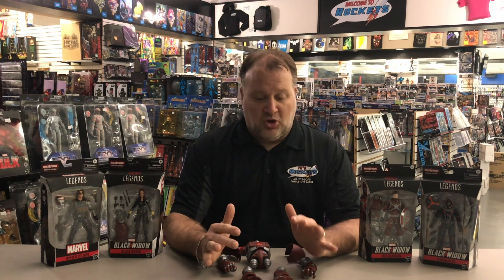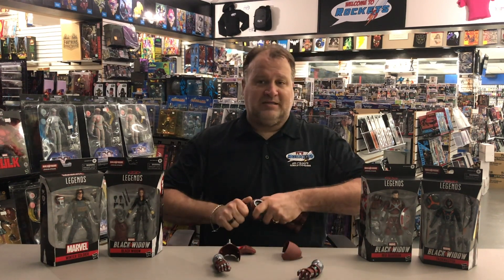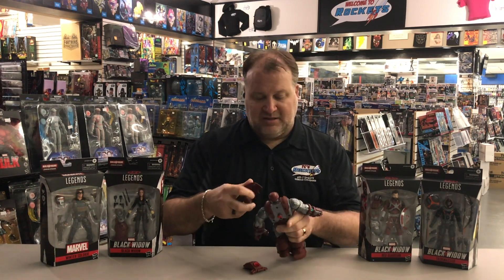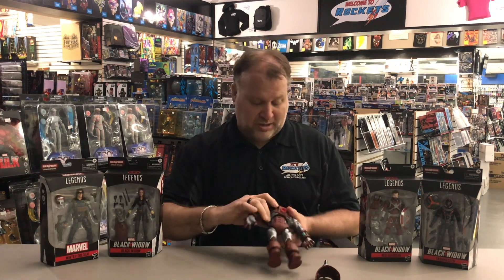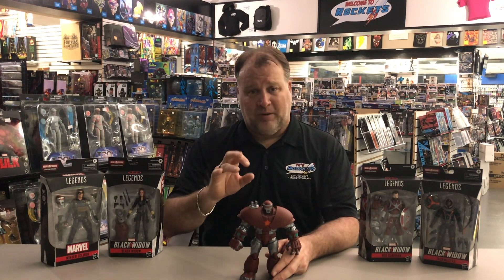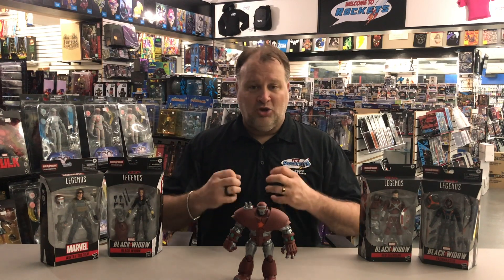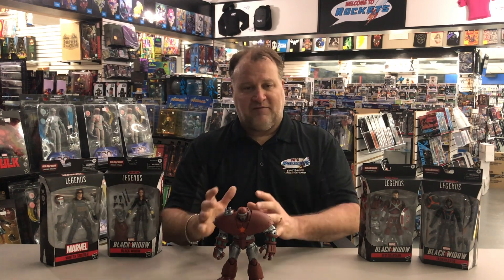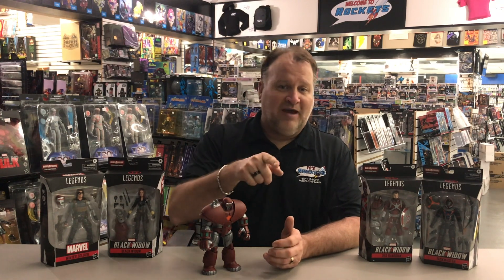Reviewing Crimson Dynamo from the Black Widow Wave - TC's Rockets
We are in fact a comic book and game store in San Diego!